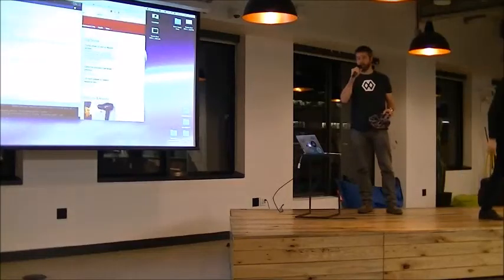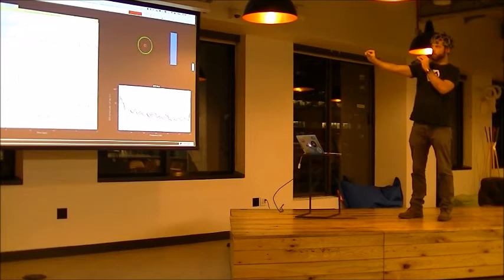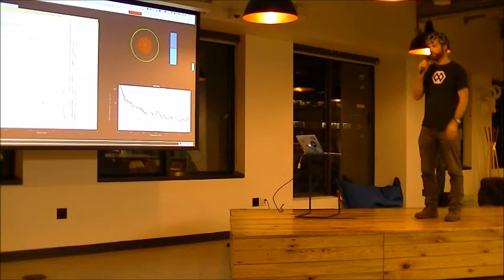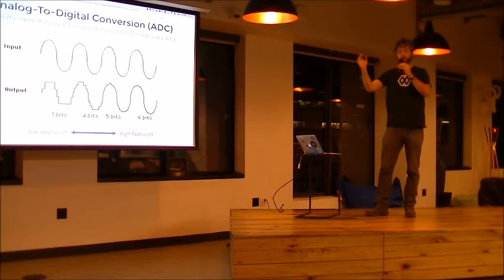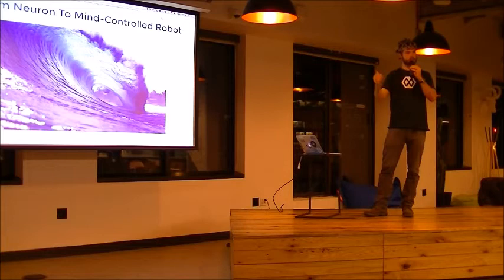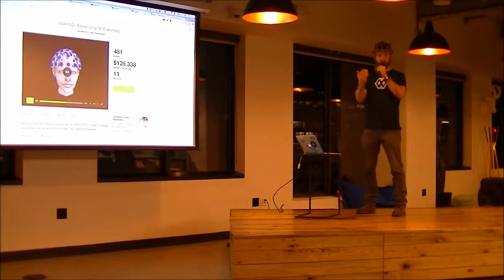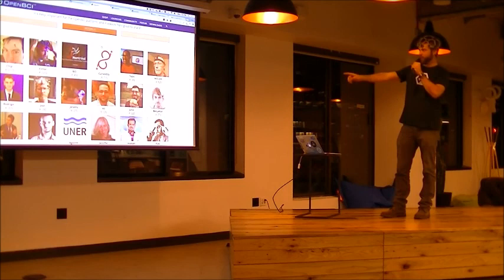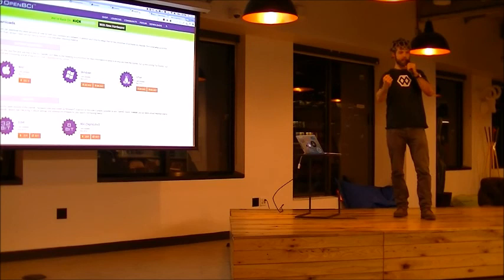NeuroTechBOS: Crowdsourcing and Open Science, Conor Russomanno presenting OpenBCI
WeWork South Station, Boston, Massachusetts